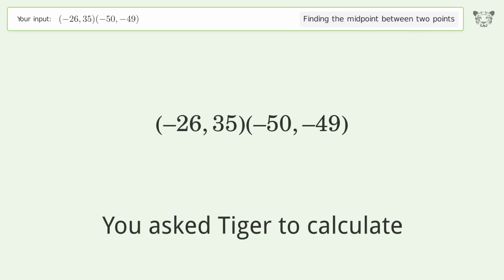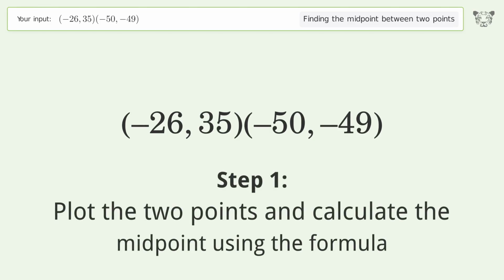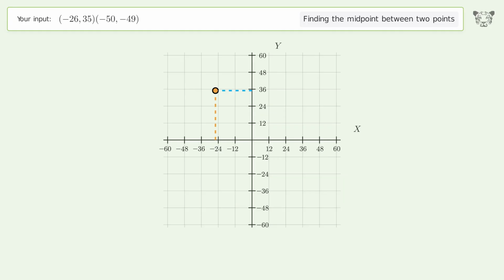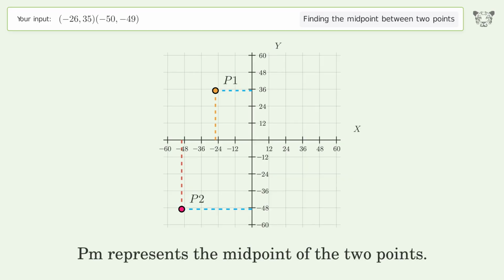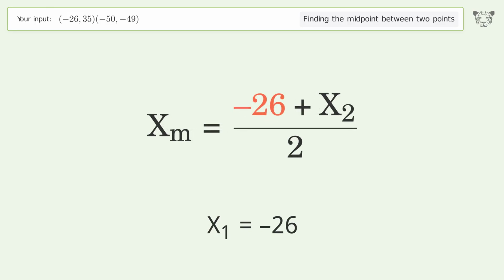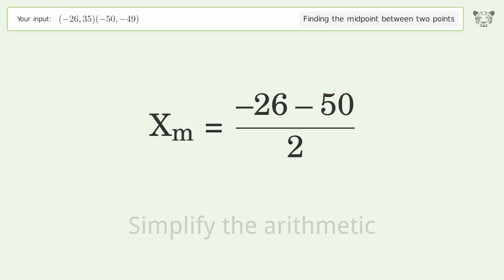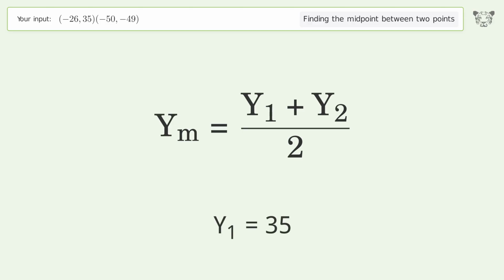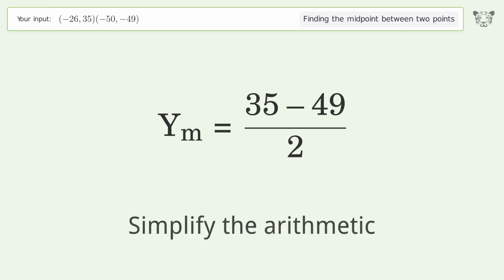Find the midpoint between two points p1 (-26,35) and p2 (-50,-49): Step-by-Step Video Solution